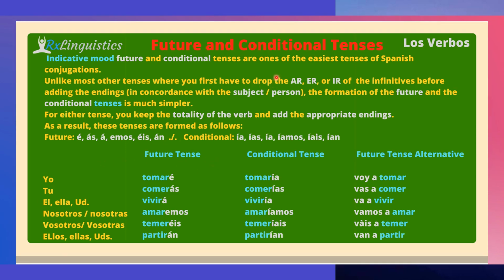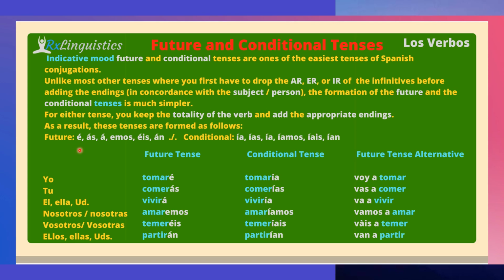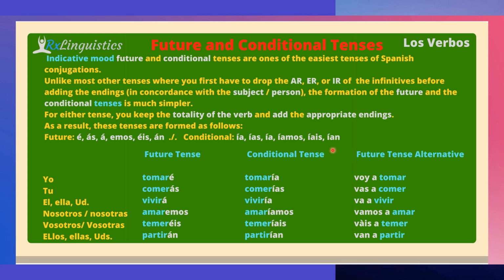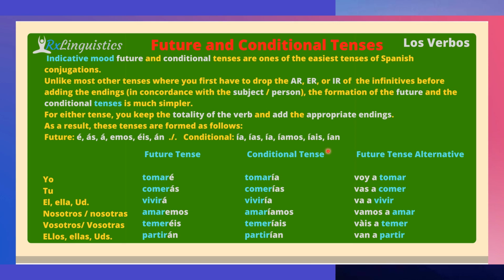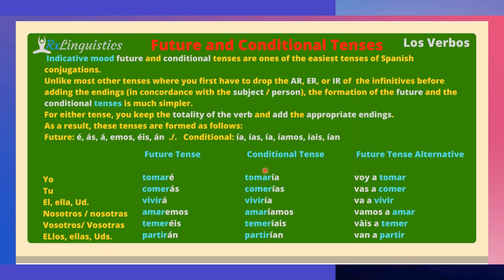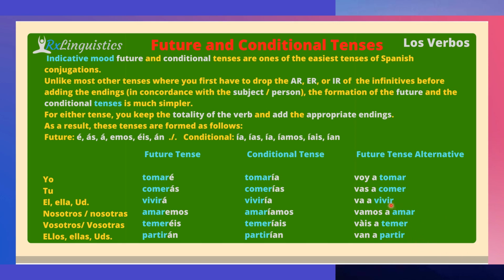Learn Spanish Verbs for Beginners | Part 4: Spanish Future and Conditional Tenses | RxLinguistics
Learn Spanish Future and Conditional Tenses with RxLinguistics.
This Spanish Grammar video teaches Spanish Future Tense and Spanish Conditional Tense to all beginning learners with or without any prior Spanish verb lessons. You will learn the Spanish Future Tense and the Spanish Conditional Tense of “Tomar“, and will learn that the future and conditional “endings” apply to all 3 verb categories (“AR“, “ER“, and  “IR“).

This mini lesson builds on our previous Spanish verb lessons, which we recommend that you watch if you have not yet done so.

RxLinguistics teaches Medical Spanish to nurses, doctors, pharmacists, dentists, medical assistants, and other allied health professionals.

Nurses, doctors, dentists, pharmacists, and medical students interested in becoming bilingual Spanish-speaking healthcare professionals are invited to check out our fast track course at:

If this is your first time on RxLinguistics Youtube channel and you have never studied Spanish verbs before, please watch our previous Spanish verb videos: